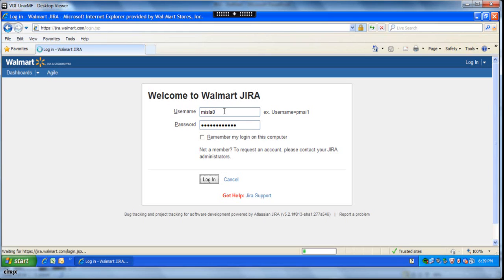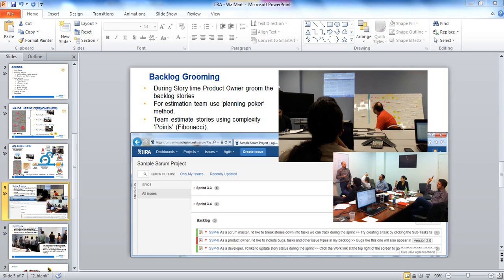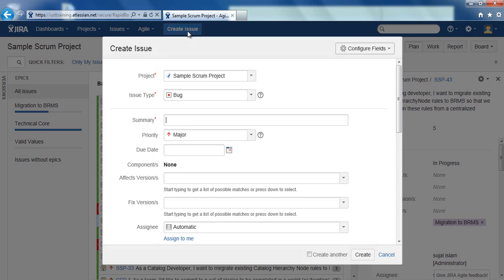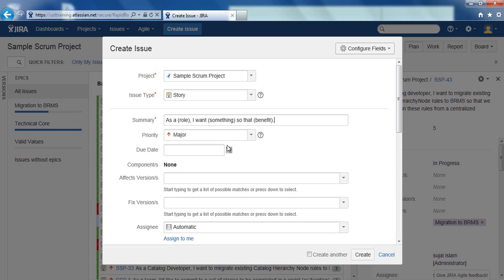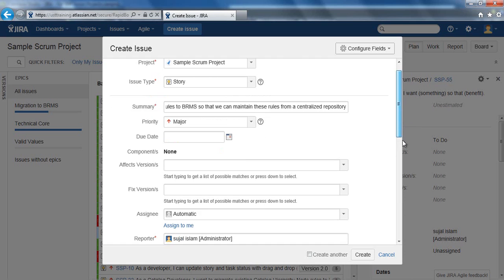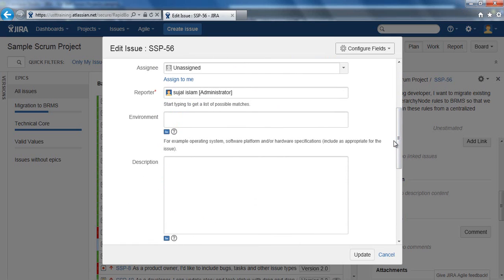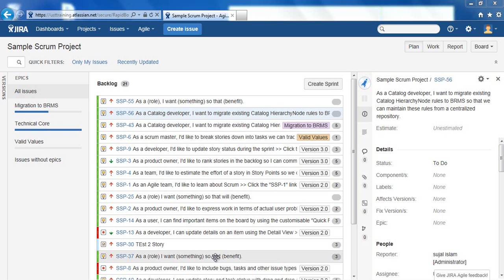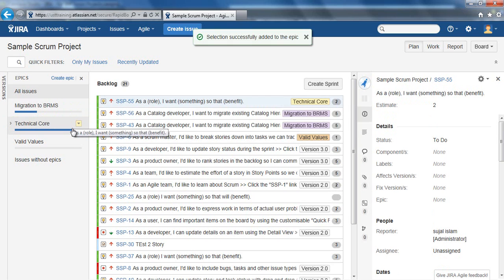JIRA - Tracking your Agile Scrum Project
For your Agile Scrum Projects are utilizing JIRA for tracking and  managing Software Development. JIRA can be used as the center of the software development projects connecting people, tasks, and activities and helps to monitor the progress of the project.